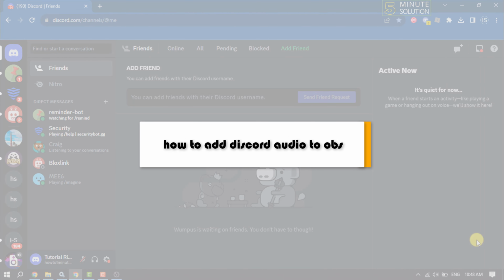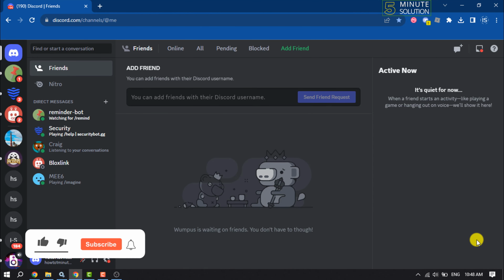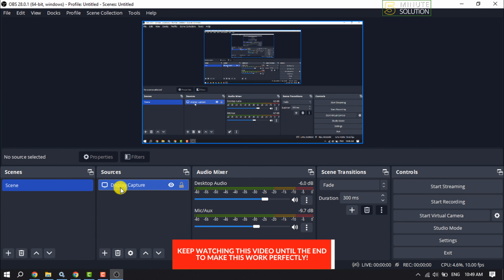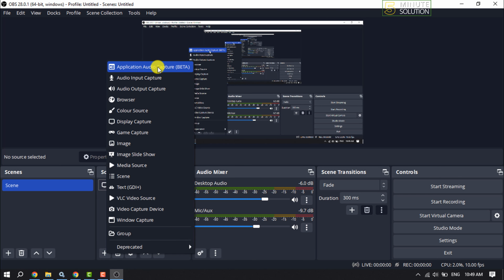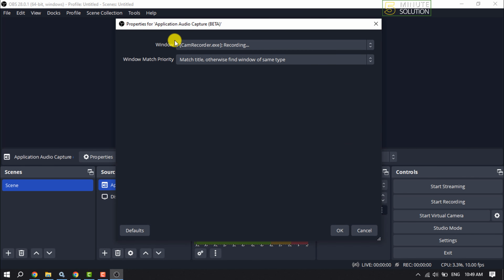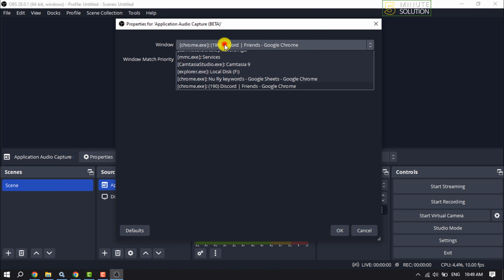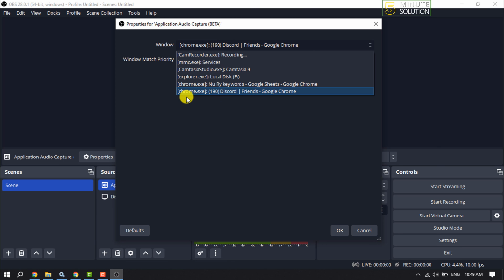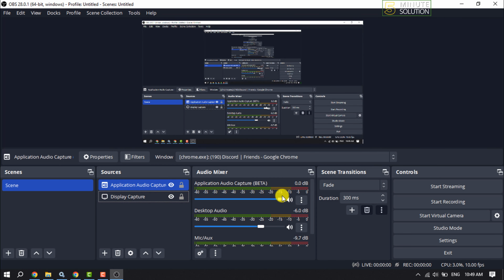How To Add Discord Audio to OBS 2024 [ Easy Steps ]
This video will show you how to add Discord as a source in OBS. This allows you to better integrate your live streams with Discord.